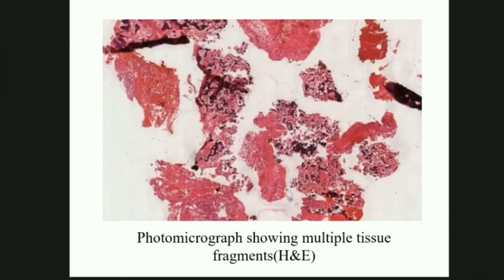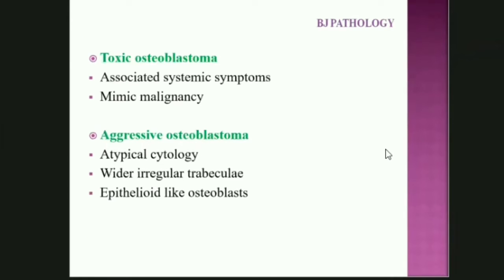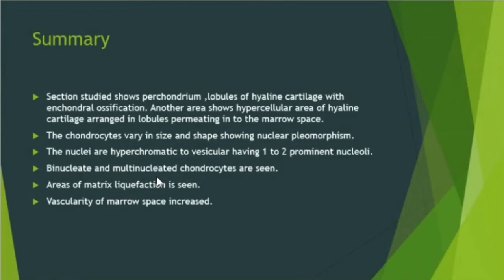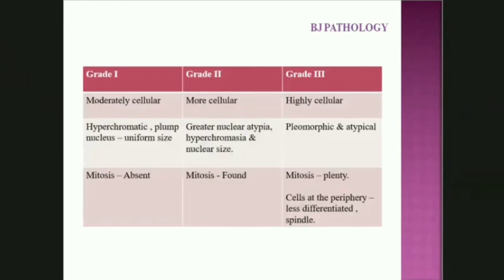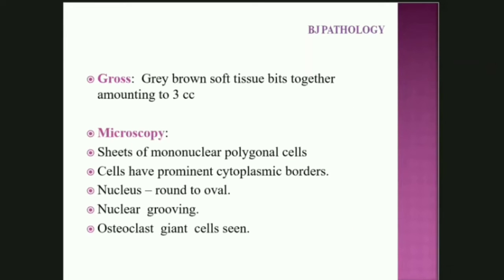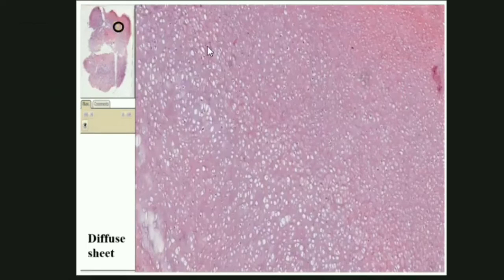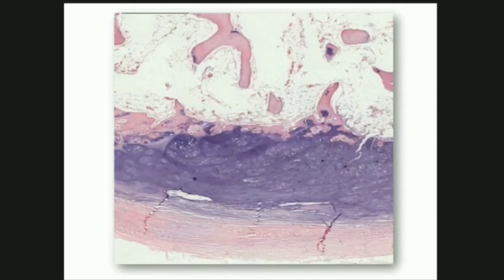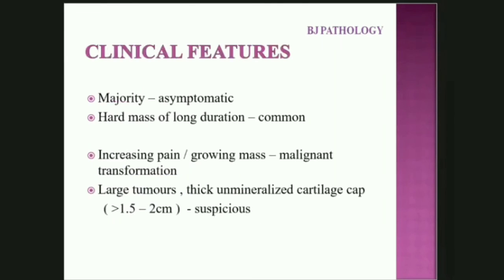KCIAPM SLIDE SEMINAR SGITO I ---Case 1 to Case 5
KCIAPM Slide seminar from Sanjay Gandhi Institute of Trauma and Orthoaedics held on 16/03/19.